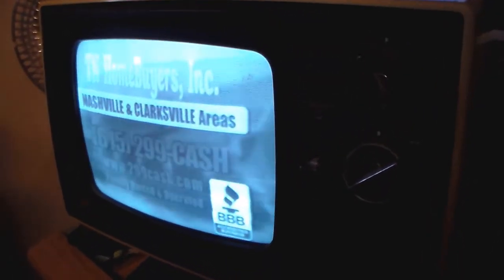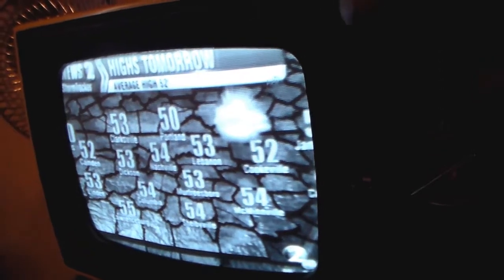Eskie's Vlog 040917: The Sears TV Model 564.50020200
A $4 City Thrift find from January that I am NOW getting to because
1) I didn't have the proper connections at the time and 2) I have too much going on and not enough time for it all.